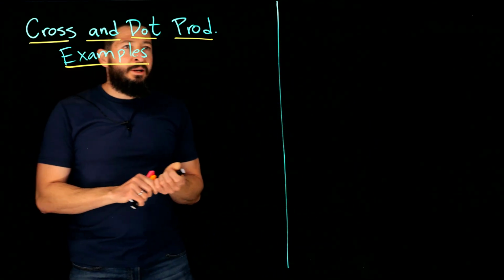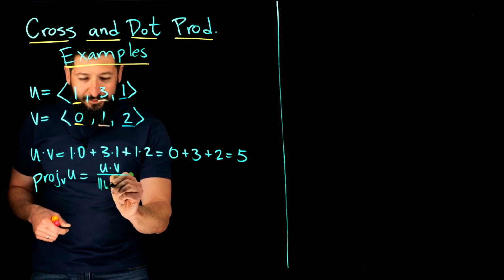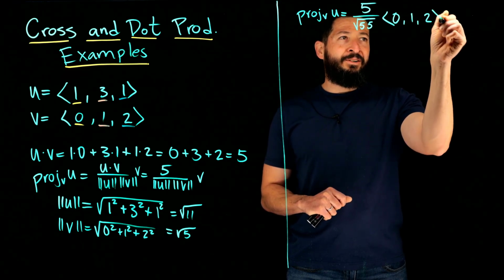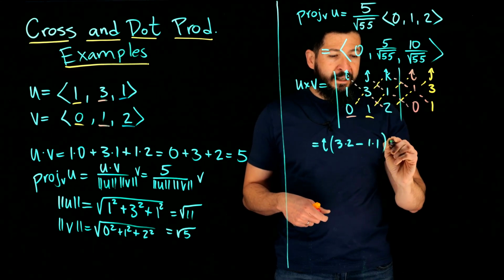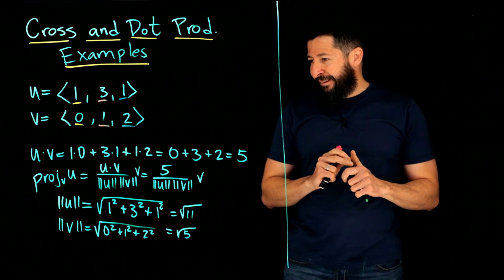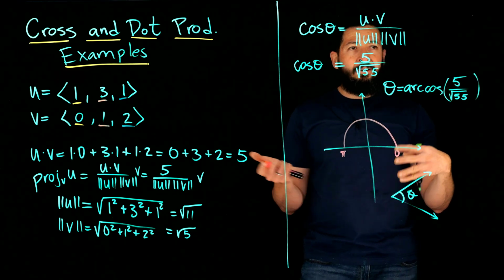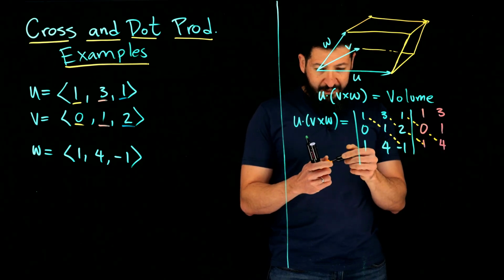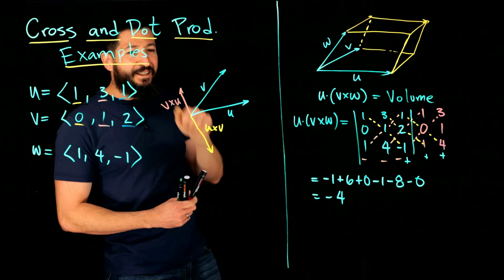Examples of Dot and Cross Products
In this video, we go over examples of dot and cross products of three-dimensional vectors. We illustrate the triple product and its interpretation as the volume of the parallelepiped spanned by the three vectors.